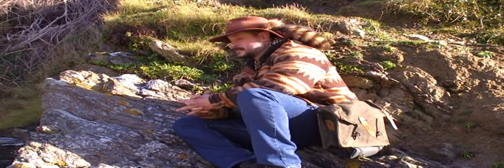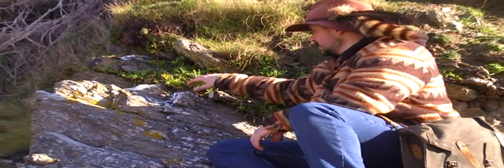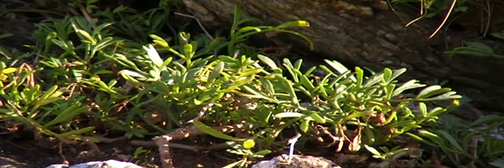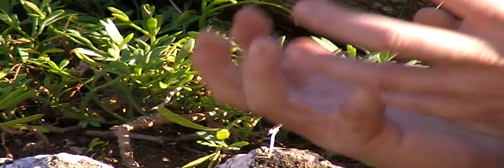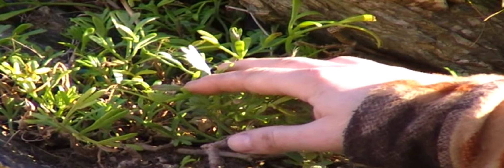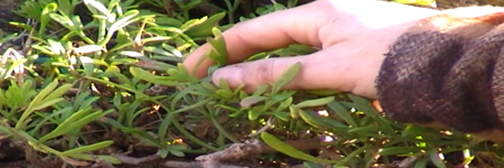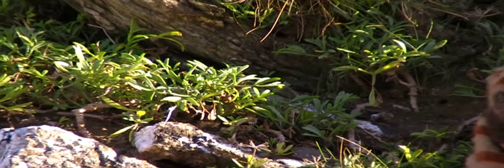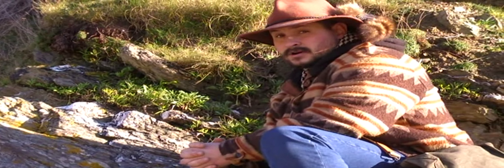Rock Samphire in December - UK Wild Food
Justin Telford of NaturalBushcraft shows us what Rock Samphire looks like in December.

To learn more about Wild-Foods you can either Subscribe to our YouTube Channel, or checkout the Wild Food Group on Facebook that is run by Justin Telford & Ashley Cawley of NaturalBushcraft.